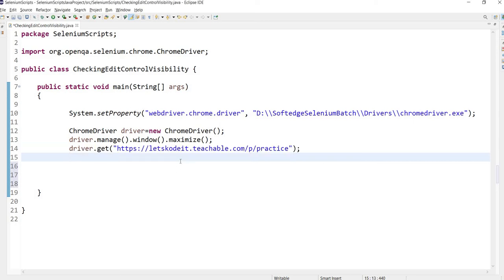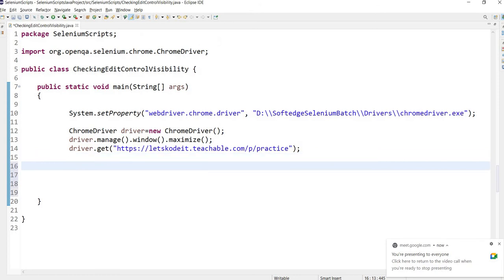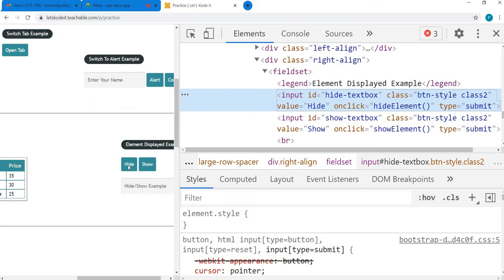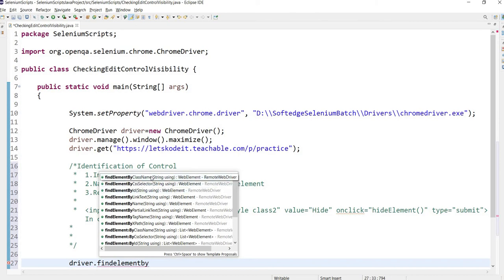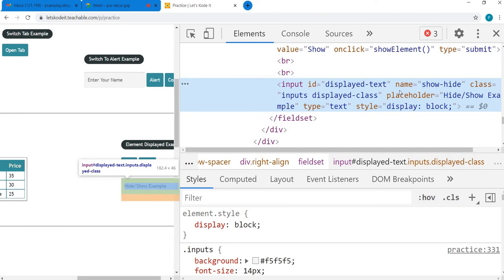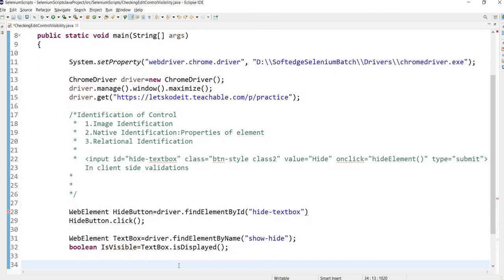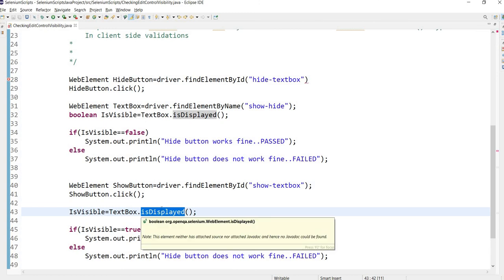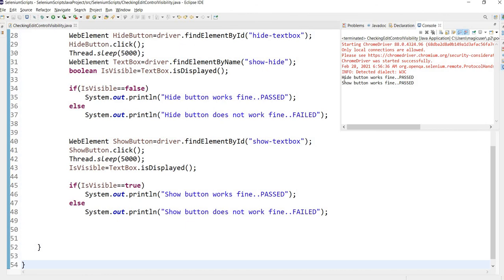Checking Visibility and Invisibility of an UIElement using Selenium WebDriver